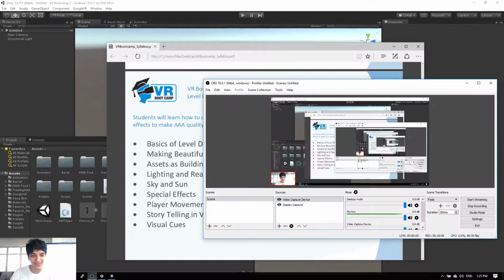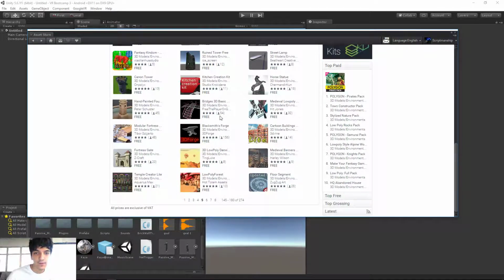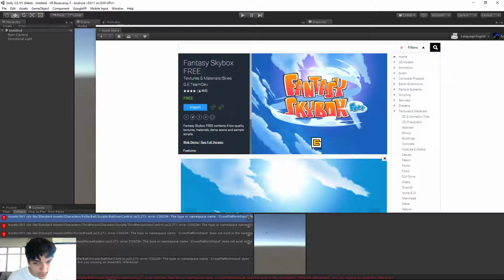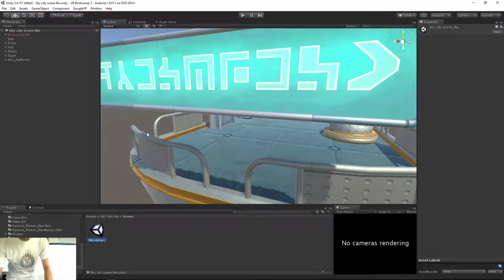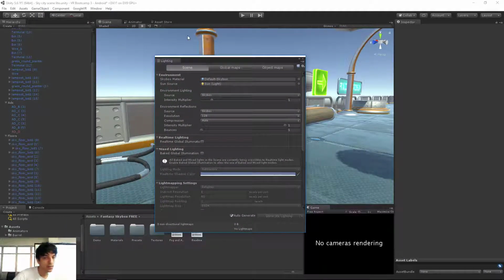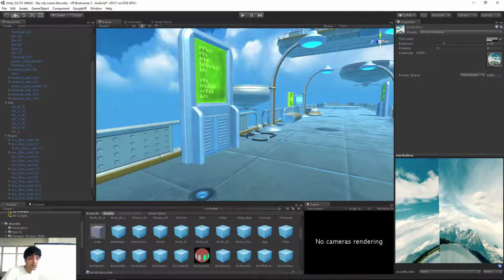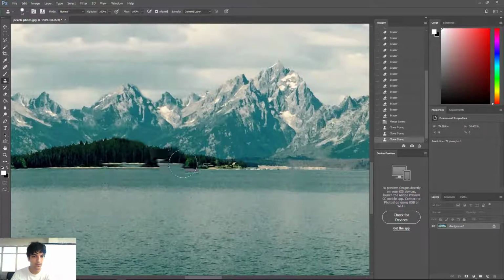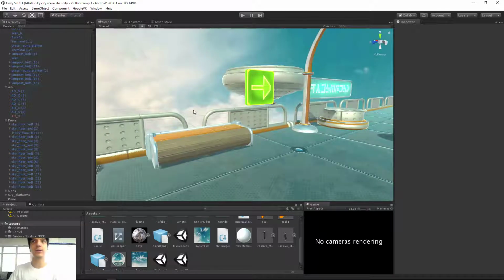VR Bootcamp - Day 5 (Part 1)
Level Design & Story Telling,